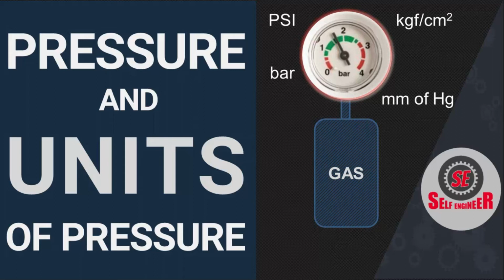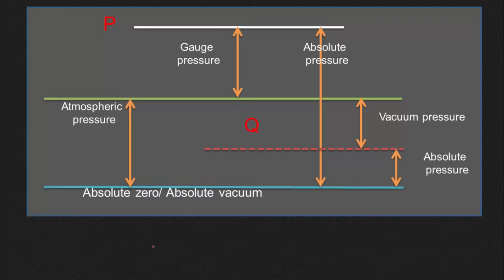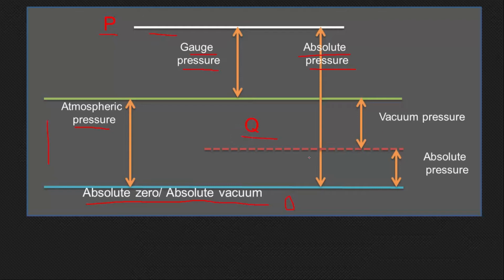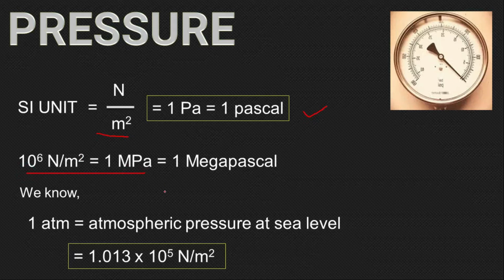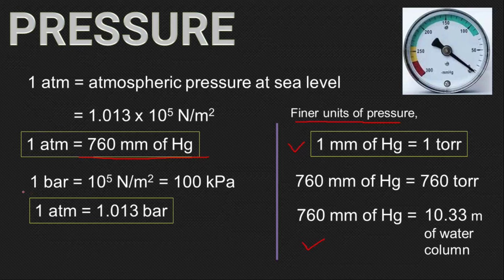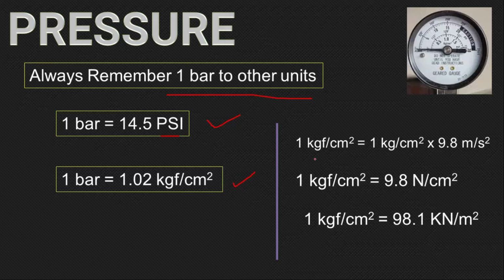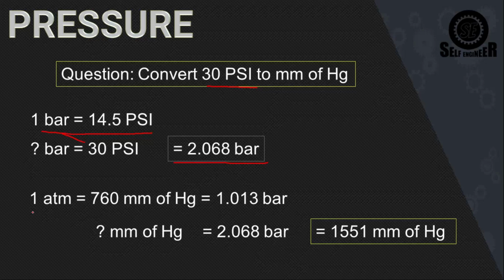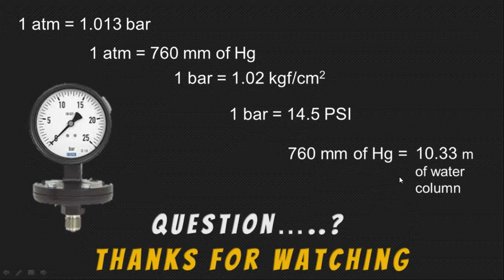Pressure and Units of Pressure | Conversion of Units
There are many units of pressure in practice. We always find it confusing to convert one unit to another. This video includes the simple methods, tricks and tips to remember all these units in usual practice and clarify the concept of measurement of pressure. The video definitely will help you understand the conversions of pressure units from one to another in examinations as well.
There are majorly following units:
1 atm = 1.013 bar
1 atm = 760 mm of Hg
1 bar = 1.02 kgf/cm2
1 bar = 14.5 PSI
760 mm of Hg = 10.33 m of water column

There units are interchangeable and easily remembered. This video will help you to memorize it for lifetime. Must not miss for engineers!

Time Lapses : Chapters
00:00 - Intro
00:46 - Pressure definition
01:08 - Gauge pressure, absolute pressure and atmospheric pressure
03:42 - SI unit of Pressure
04:32 - more units of pressure
06:02 - conversion of units
06:43 - example
Happy learning!